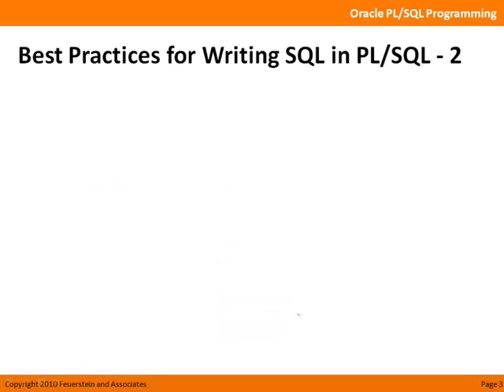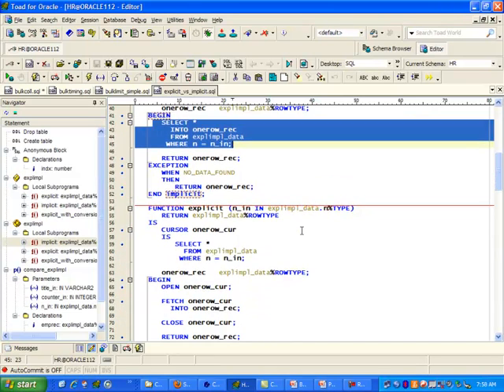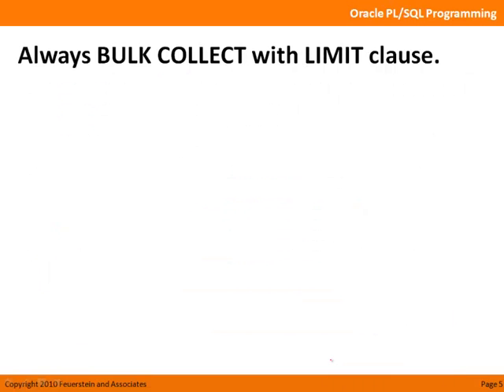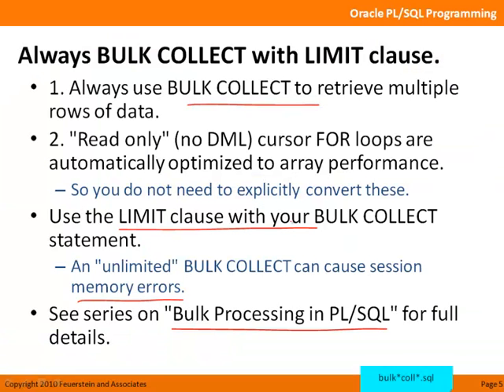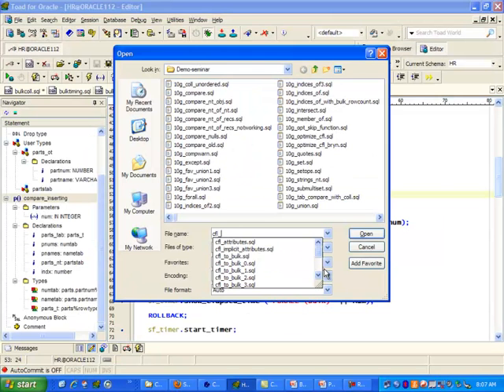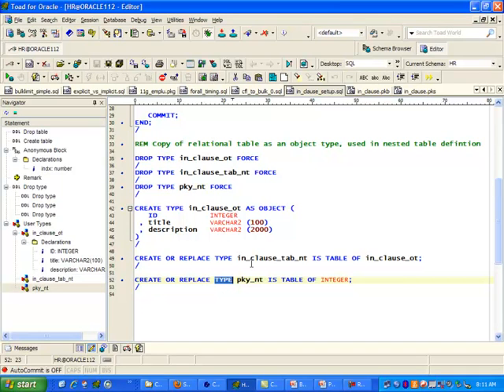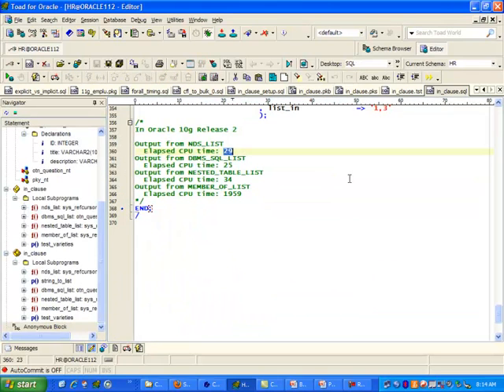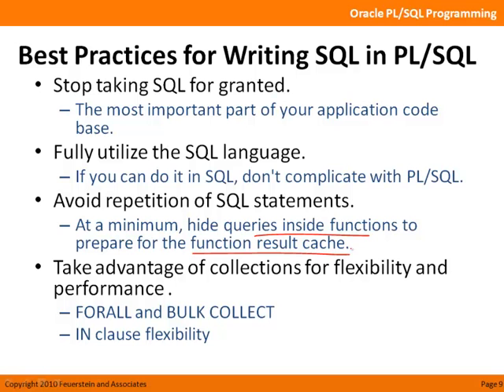BEST PRACTICES PLSQL 3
iNTERVIEW PREPARATION || PLSQL || SQL || DYNAMIC SQL || GOOD PROGRAMMING SKILLS